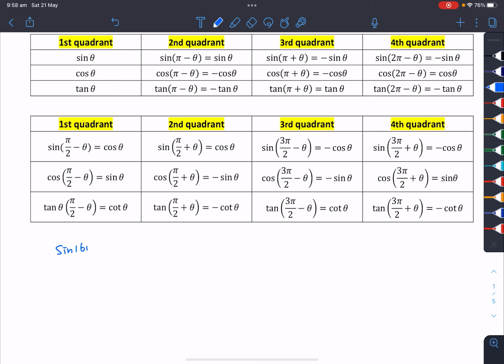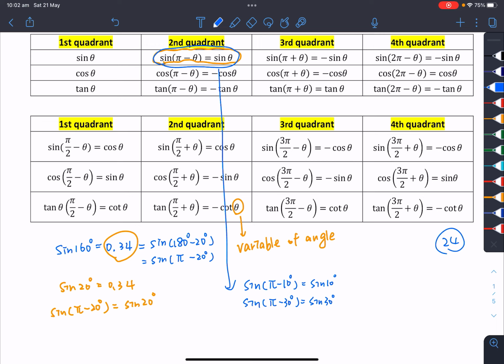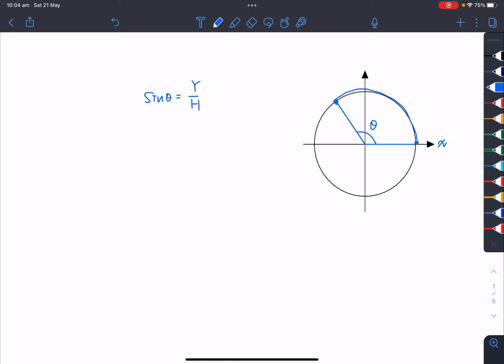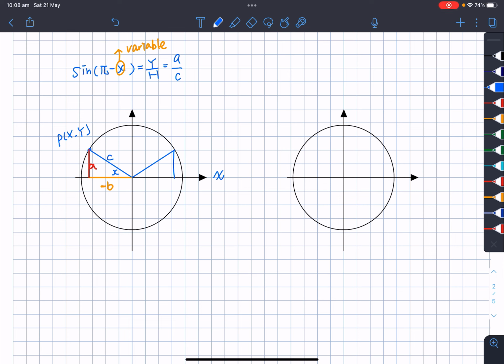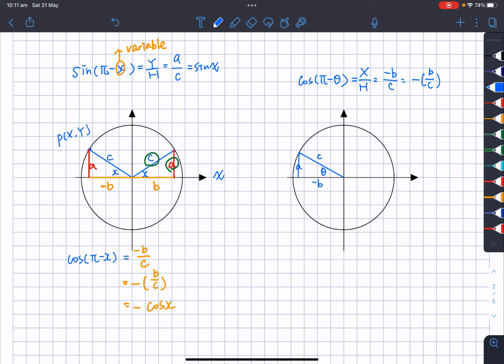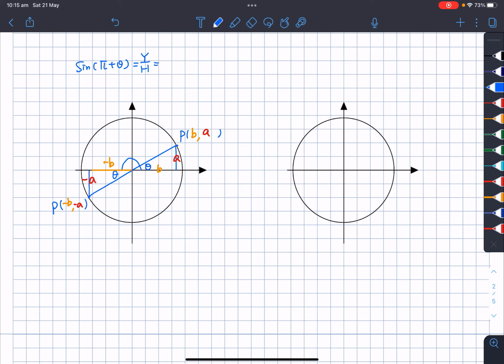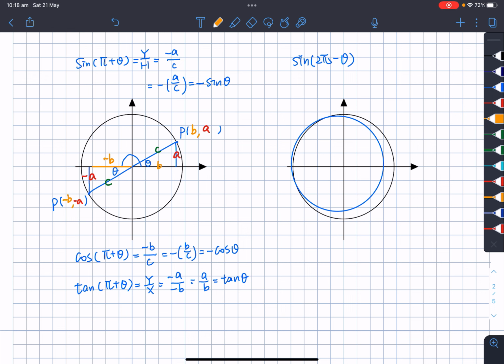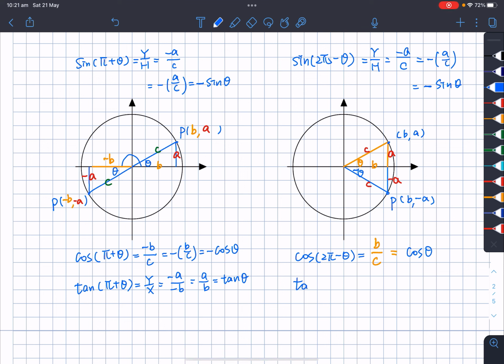Year11 MM 8.5.1 Symmetry part1 Trigonometric functions